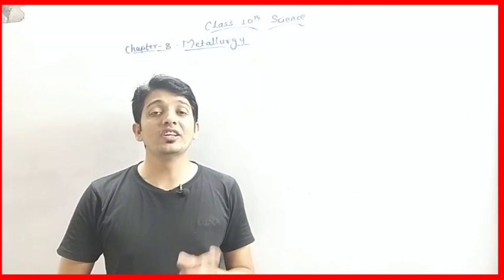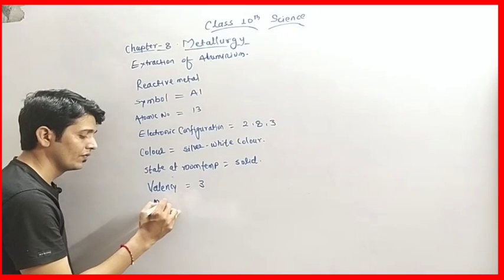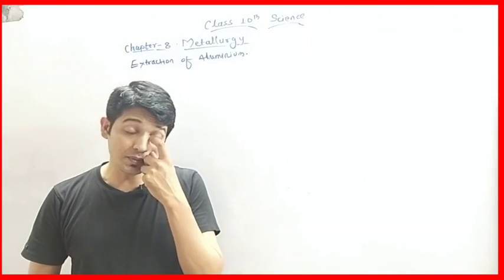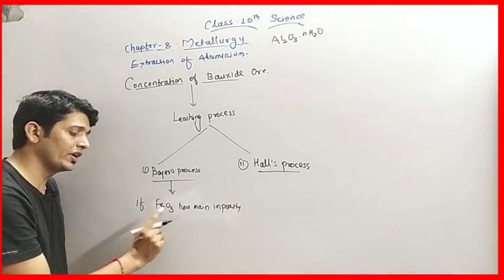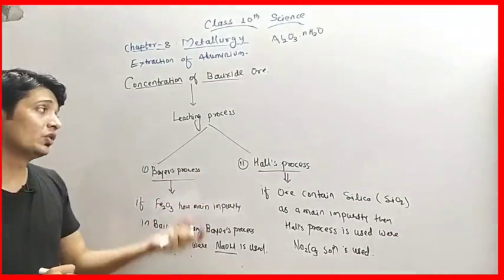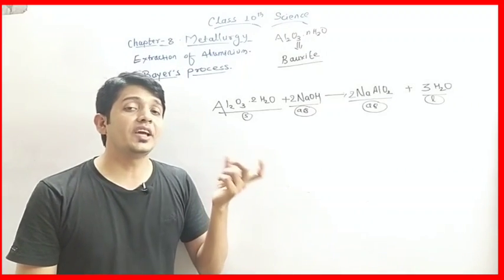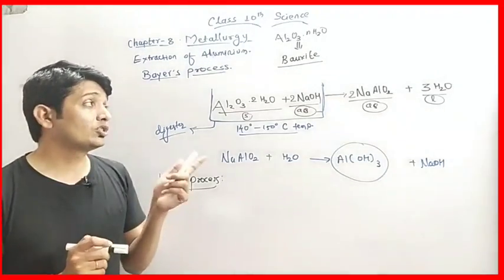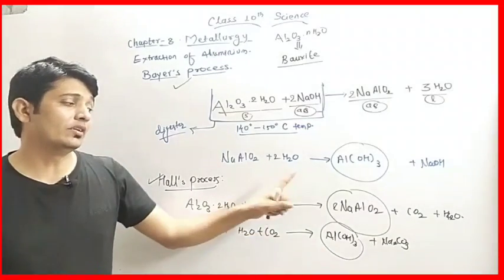Class 10 || Chapter 8 || Metallurgy || Lecture 11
Class 10th
Maharashtra state board
Chapter 8.
 Metallurgy
Ionic compounds and their properties